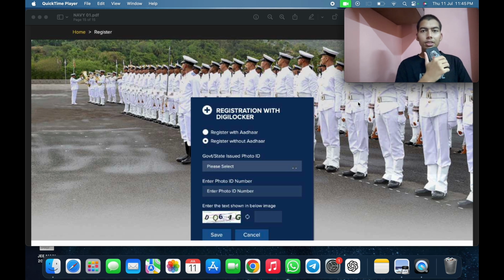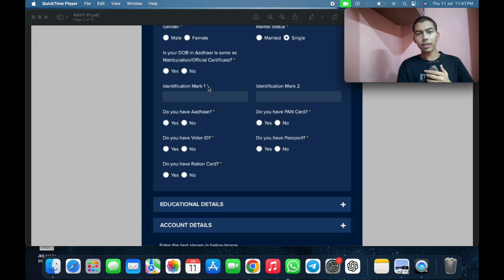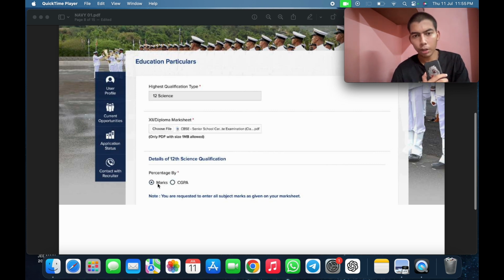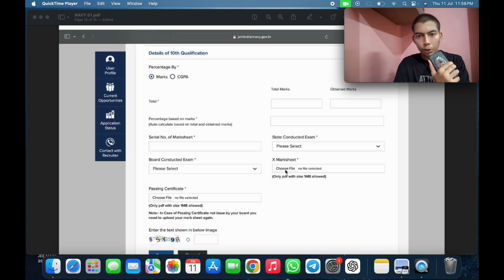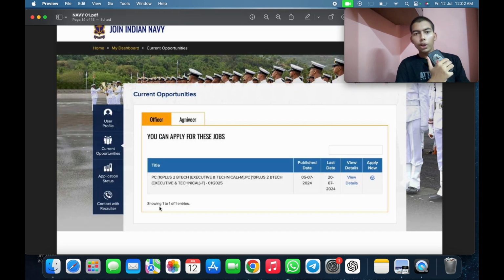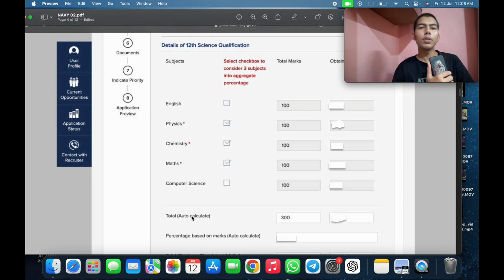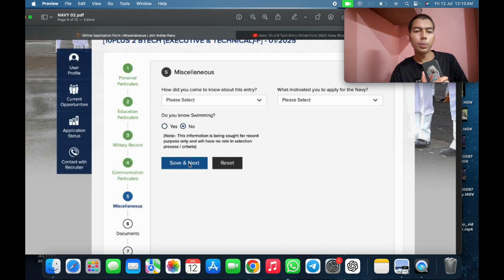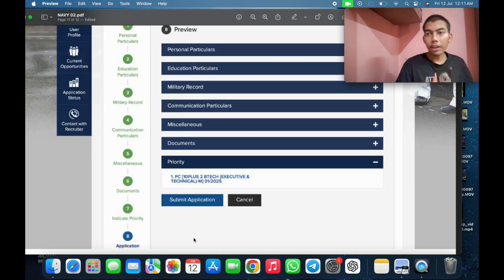INDIAN NAVY (10 + 2) BTECH ENTRY SCHEME || COMMENCEMENT COURSE 1/2025